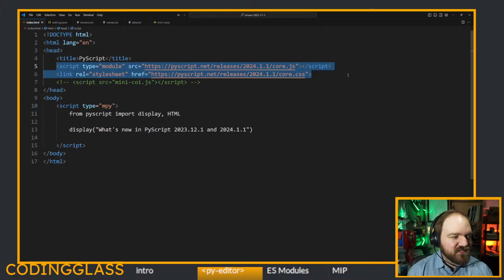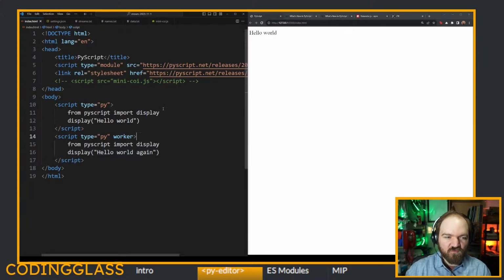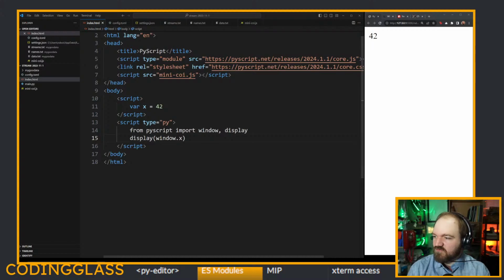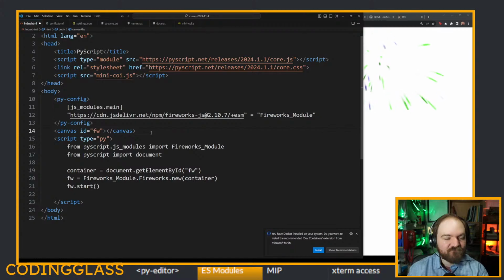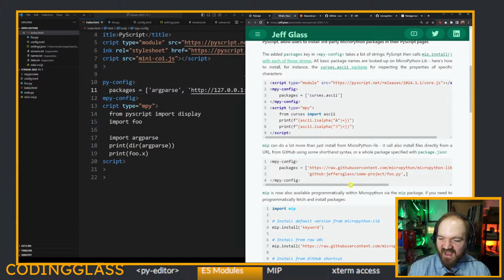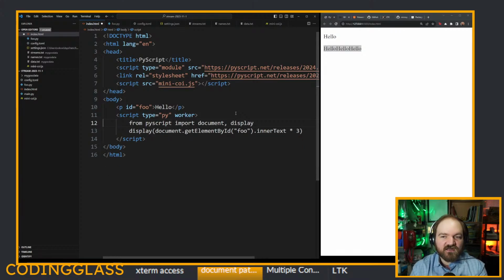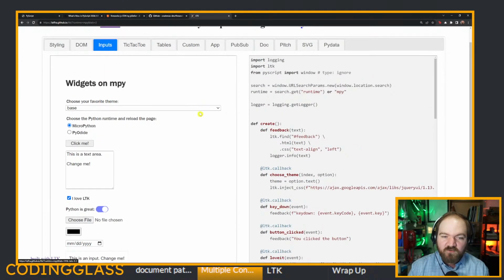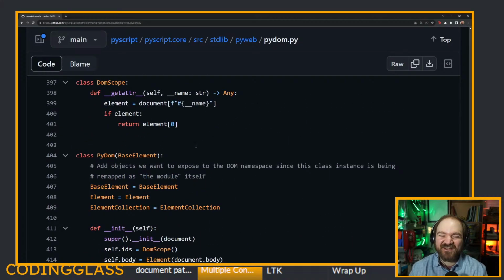What's New in PyScript 2023.12.1 & 2024.1.1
An inside look at what's new in the most recent TWO PyScript releases, including:
  - The revived py-editor tag
  - Automatic import of JS/ES modules
  - Automatic 'document' patching in workers
  - Package management for Micropython (mip)
  - Terminal Improvements
  - And more!